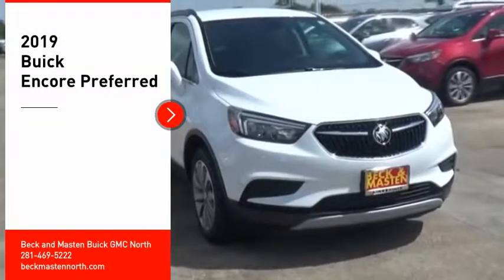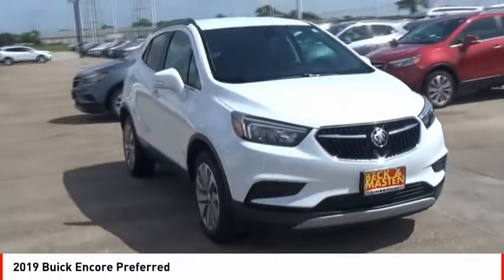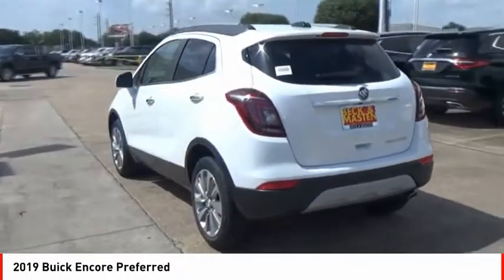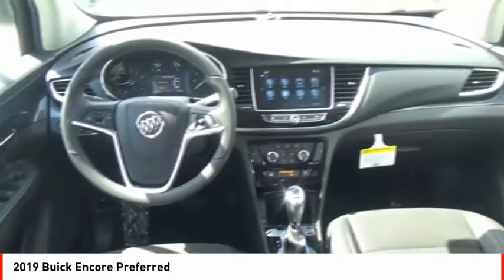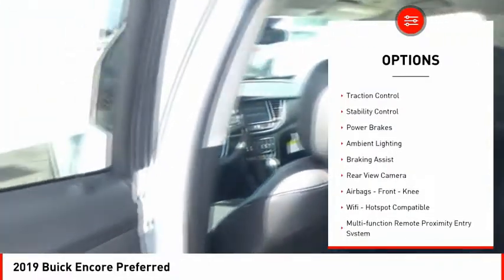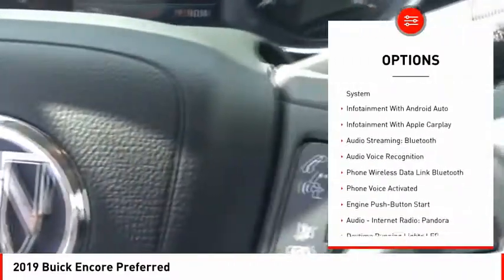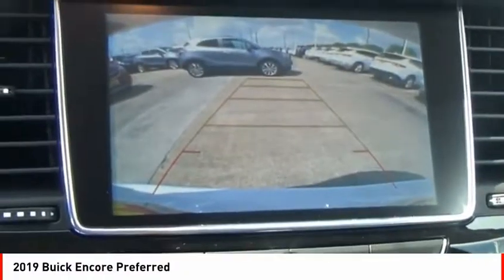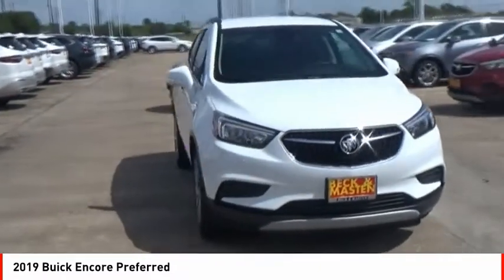2019 Buick Encore Houston TX B930122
2019 Buick Encore Preferred

This 2019 Buick Encore Preferred includes a push button start, backup camera, Bluetooth, braking assist, stability control, traction control, anti-lock brakes, dual airbags, side air bag system, and digital display and is a car that deserves some serious attention.  This one's available at the low price of $18,978.  This crossover scored a crash test safety rating of 5 out of 5 stars.  The exterior is a sleek summit white.  Don't regret waiting on this one!